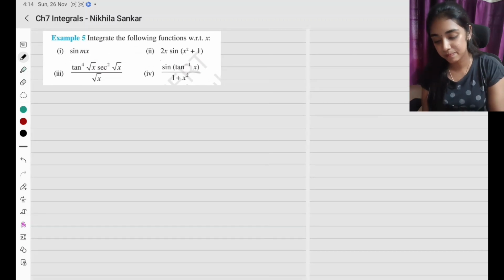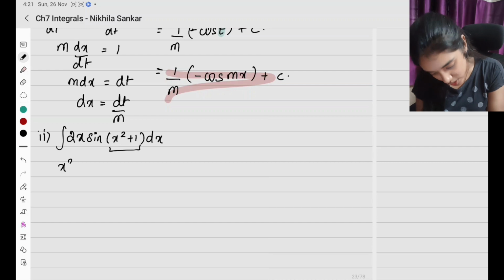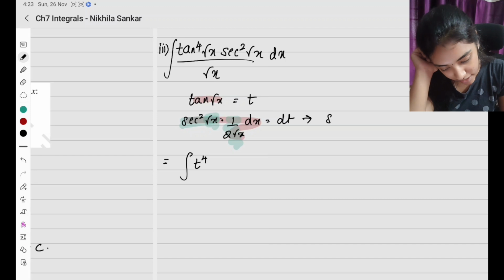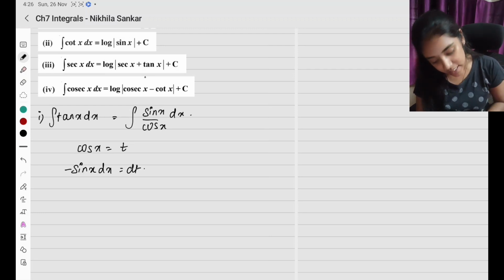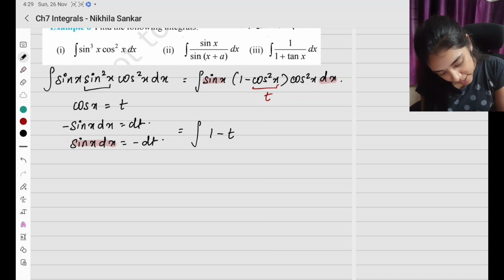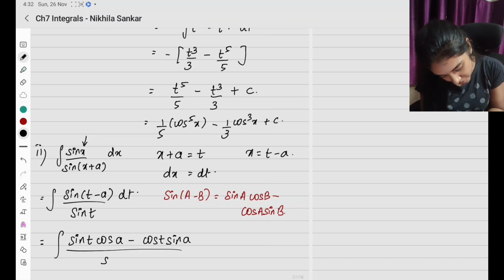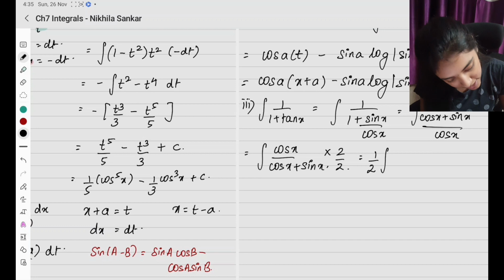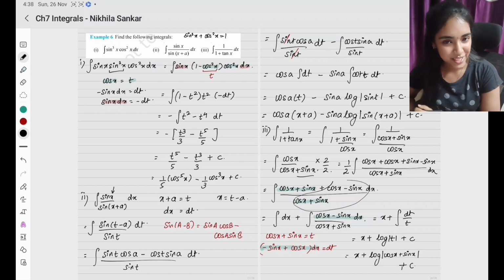Class12 Example5&6 Integrals Substitution method